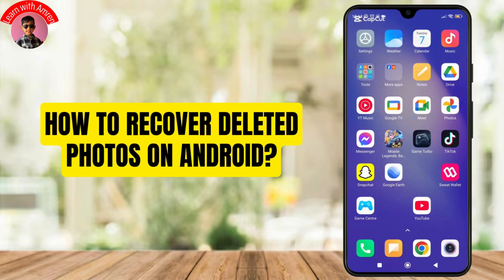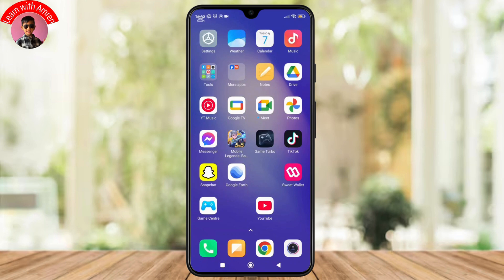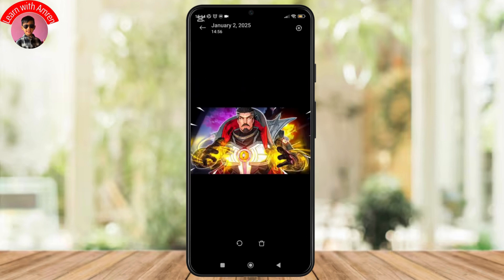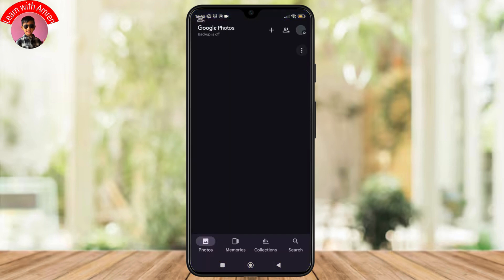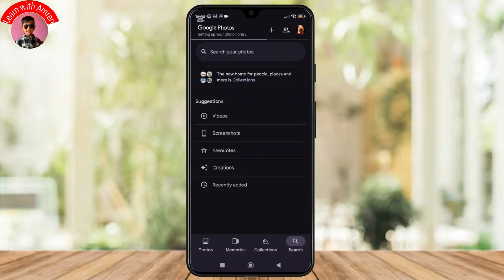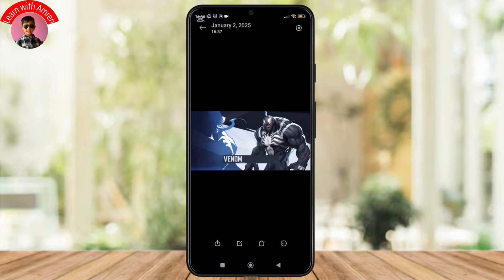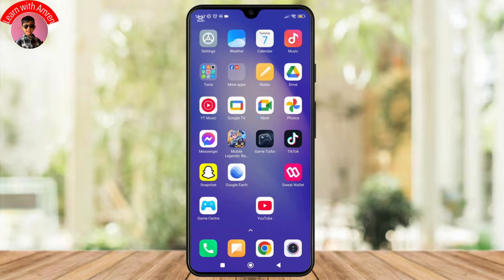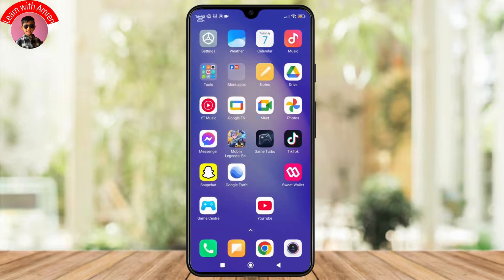How to Recover Deleted Photos on Android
Accidentally deleted your photos on Android? Don’t worry! This video will guide you through the steps to recover deleted photos on your Android device. Whether you're asking, "How can I recover deleted photos on Android?" or need help with recovery methods, this tutorial has you covered. Learn how to use built-in features and third-party apps to retrieve your lost images. Watch now to see how you can recover deleted photos on Android today!

Timestamps:
00:00 How to Recover Deleted Photos on Android
00:10 How Do I Retrieve Deleted Photos on Android?